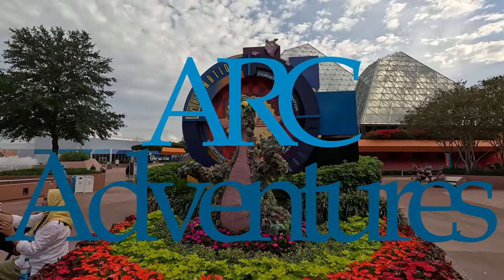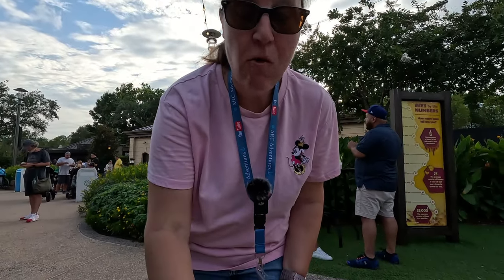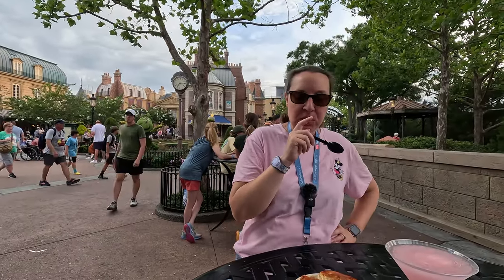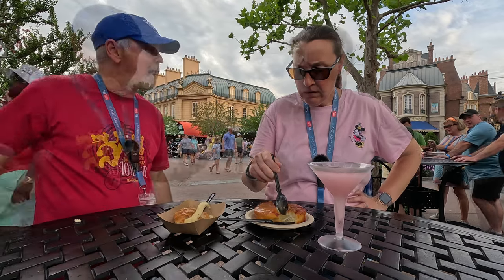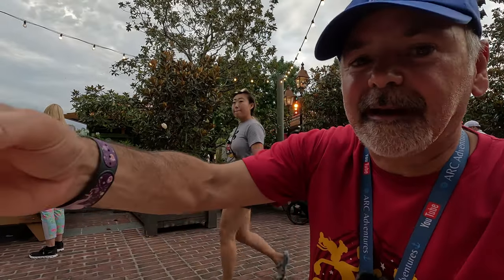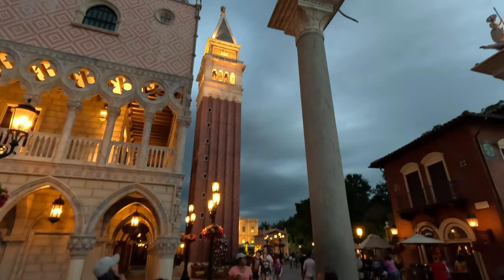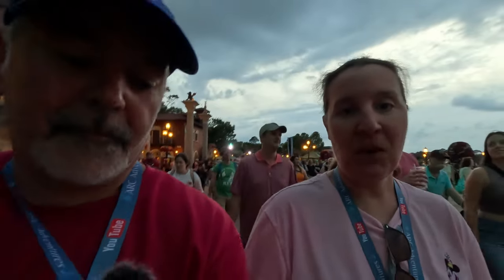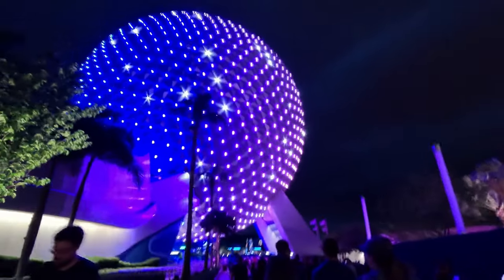Epcot - Simple Plan in Concert! Food & Drink at 3 Booths!! | Paging Mr. Morrow!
Check out our visit to Epcot for their concert series where we saw Simple Plan, so so good! We tried more festival food & drink and even met up with our friend, @PagingMrMorrow , to watch part of the concert! Such a fun night with great food, drink and great company! Come join us!